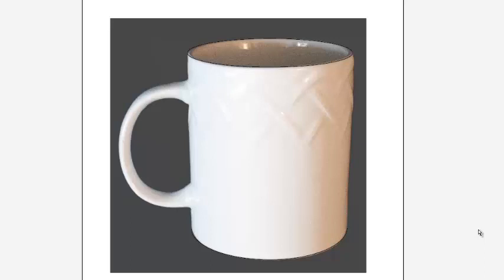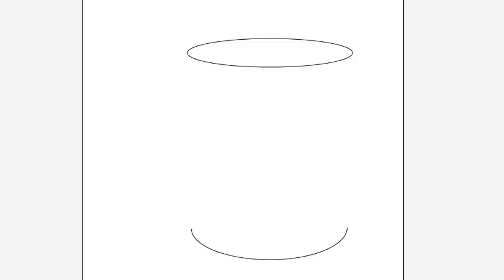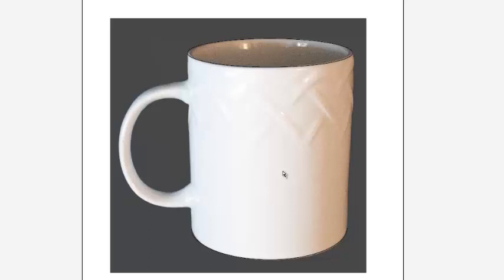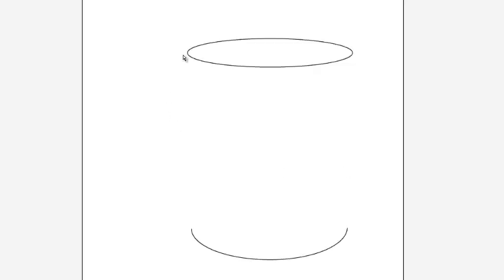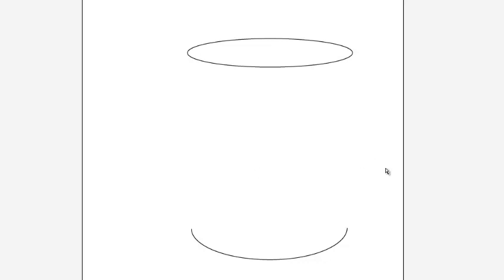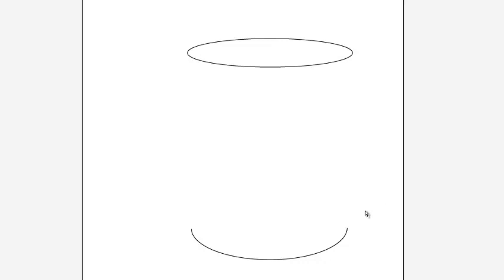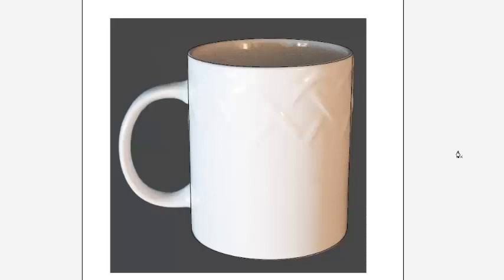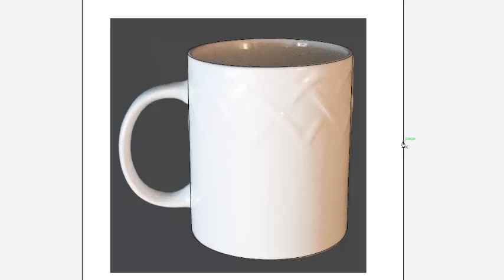cup pen tool demo 002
This series shows how to create a simple line drawing with a photo reference in Adobe Illustrator.